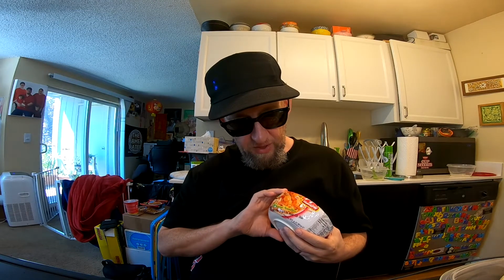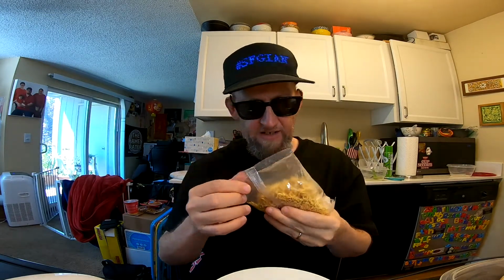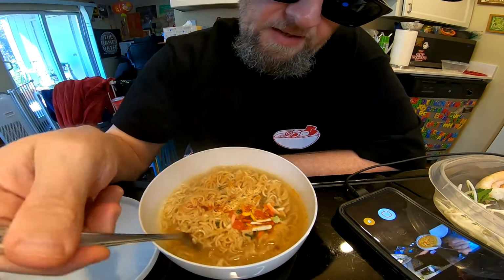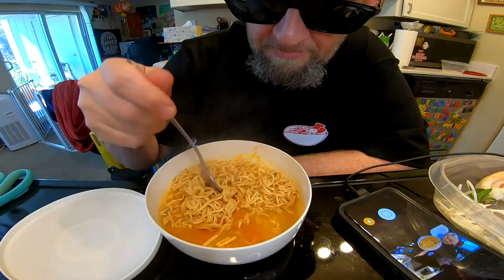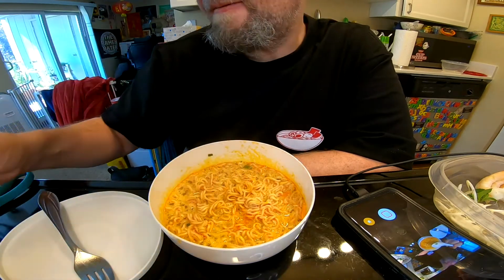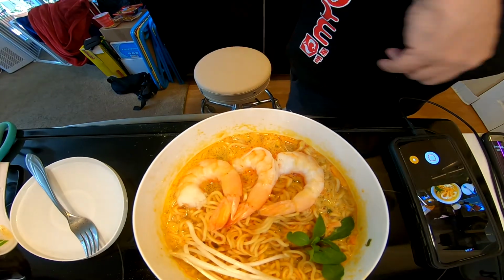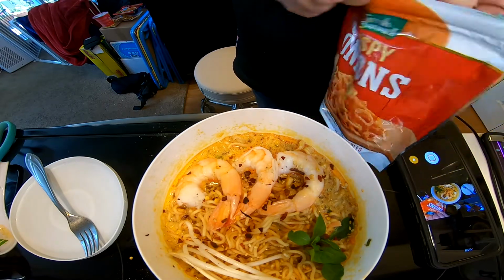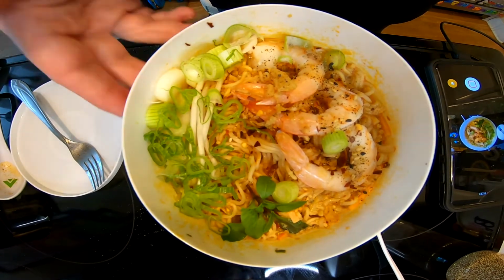FF Fashion Food Shrimp Creamy Tom Yum -Thailand - Instant Noodle Recipe Time - EP 1177